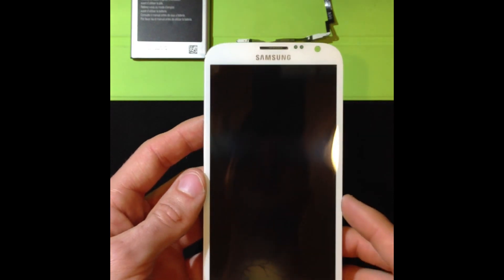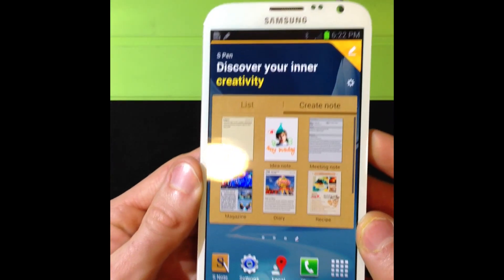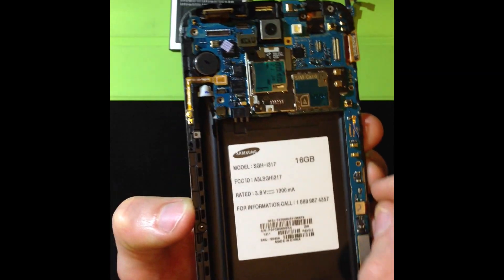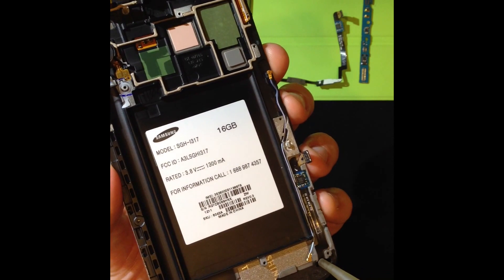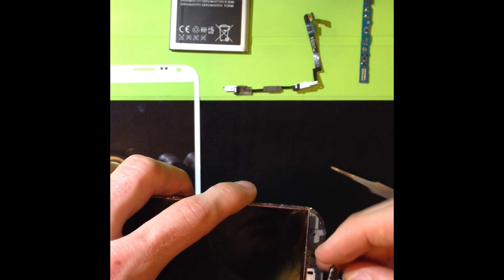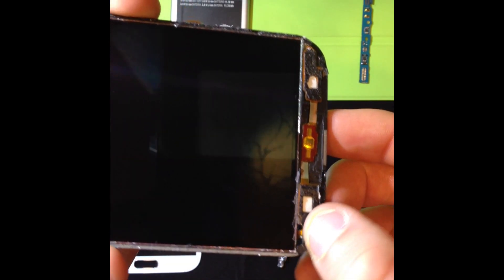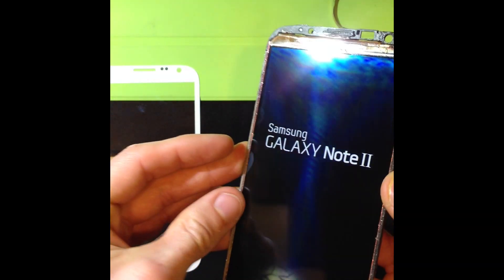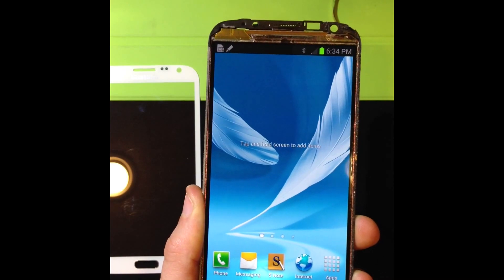Samsung Galaxy Note 2 Home Button Repair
In this video I will be showing you how to replace a broken home button flex cable that controls both the home button and the two illuminated touch buttons at the bottom of a Samsung Galaxy Note 2